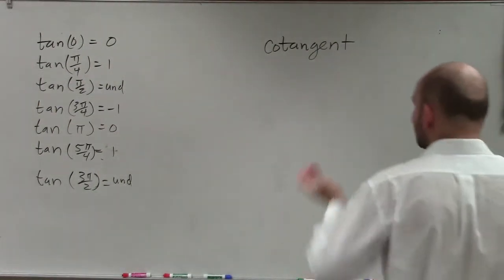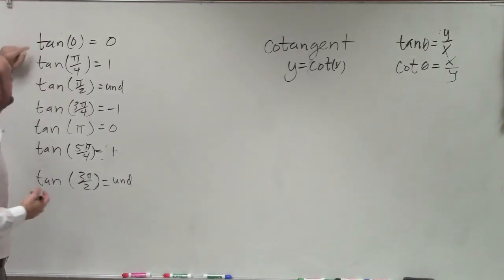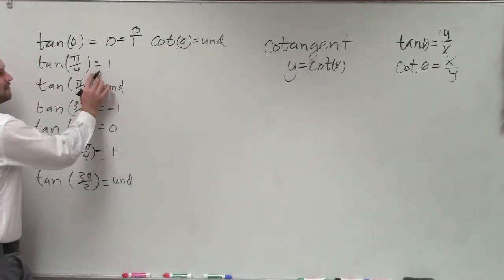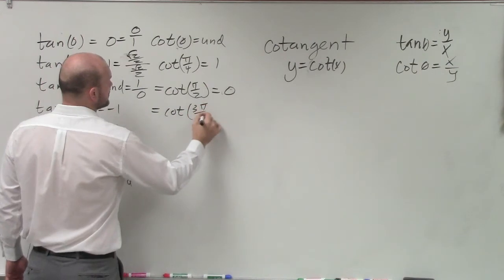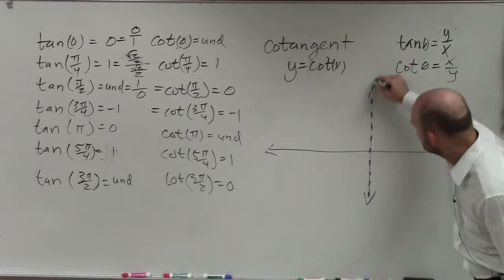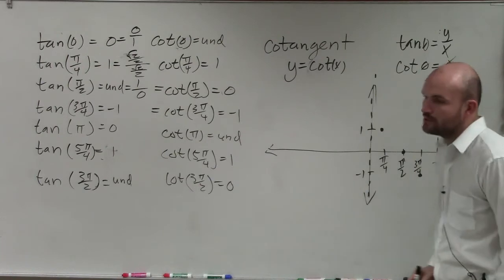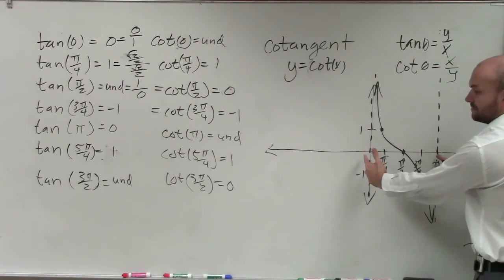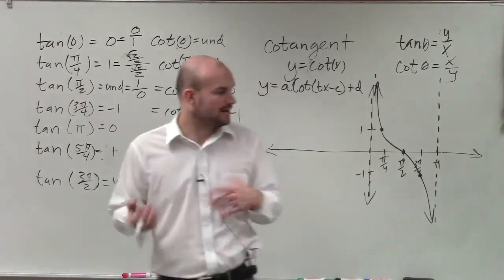How do we create the graph of the cotangent function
👉 Learn the basics of graphing a tangent and a cotangent function. To plot the tangent and the cotangent graph we choose a set of points and form a table of values with which we plot the points on the x-y coordinate axis to obtain the required graph.

Notice, that the tangent function has x-intercepts at x = n*pi and is undefined for values of x = n*pi/2 where n is an integer. Also, notice that the cotangent function has x-intercepts at x = n*pi/2 and is undefined for values of x = n*pi where n is an integer.